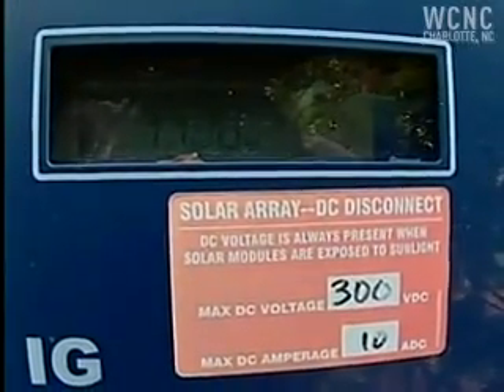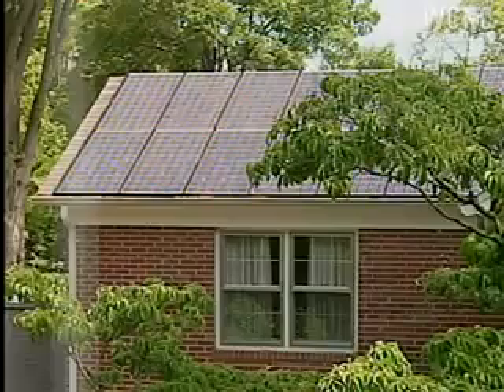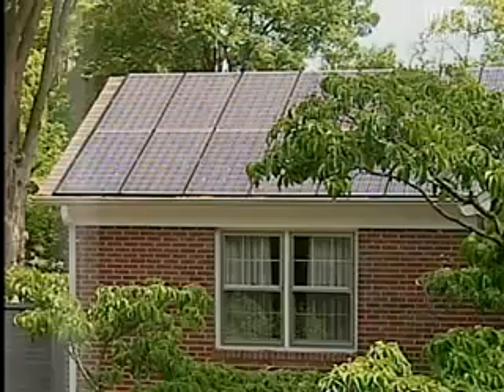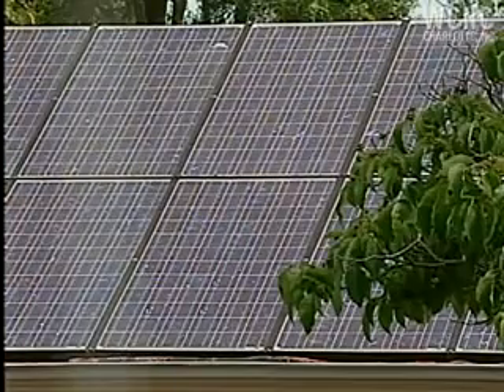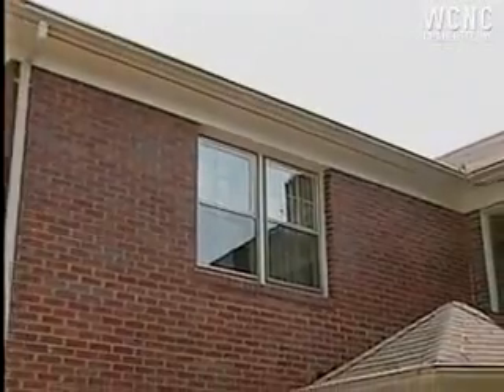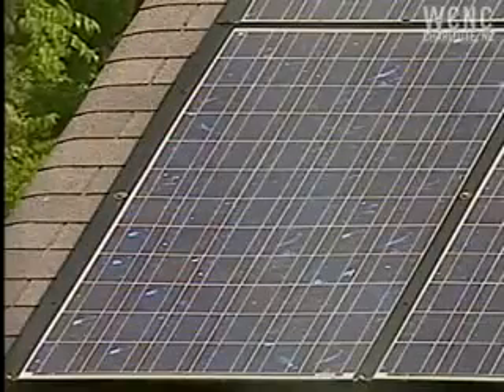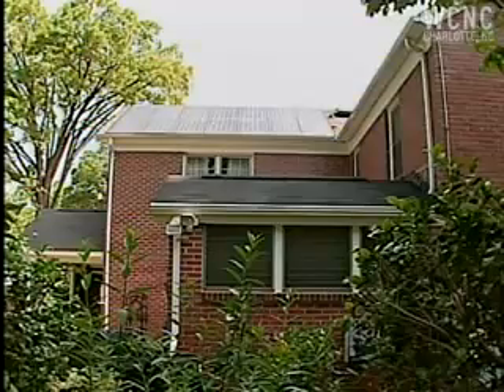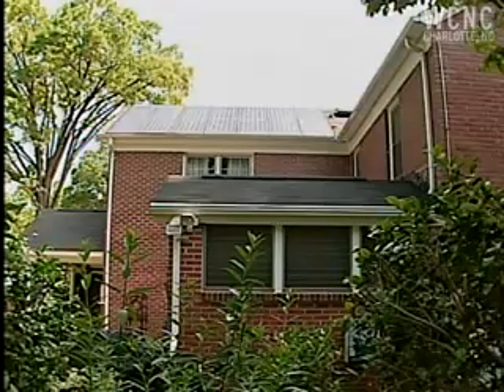Building Your Own Solar Power System. How Solar Panels Save Homeowner Cash!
- Watch This Video To See How A Man Managed To Set Up Solar Power In His Home And Saved Him Hundreds Of Dollars In Electricity Costs. To Learn More How You Could Be Building Your Own Solar Power System,